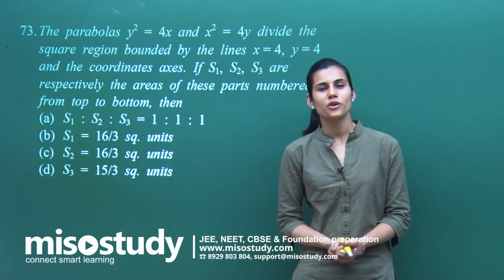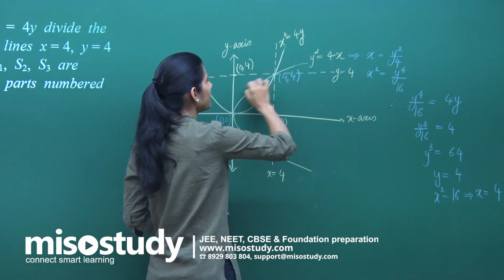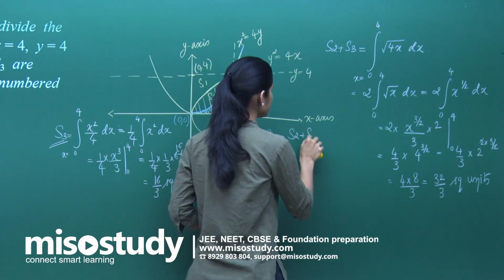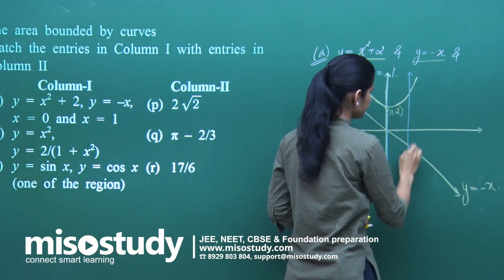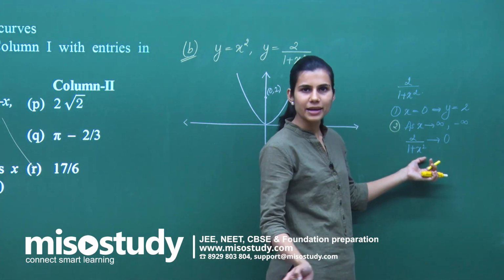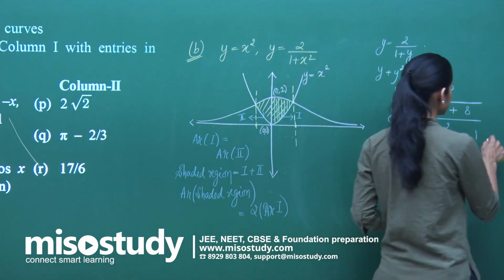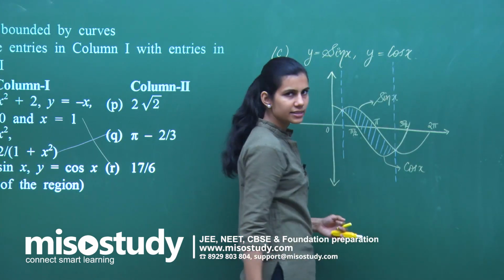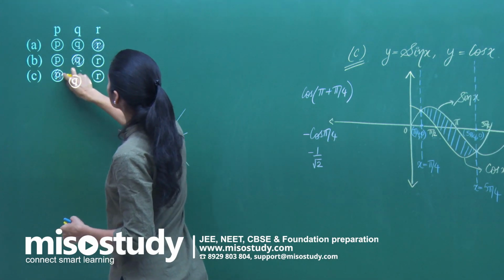JEE Advanced Preparation | Mathematics Crash Course | Misostudy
Online crash course JEE Advanced, Mathematics, Exam Pattern Questions & Problem Solving video lecture by the best experienced faculty. Here in this online video lecture covers some important questions and solutions from Mathematics for the preparation of JEE Advanced 2019 exam. This course will help students to boost their preparation to perform best in exams and achieve good rank.